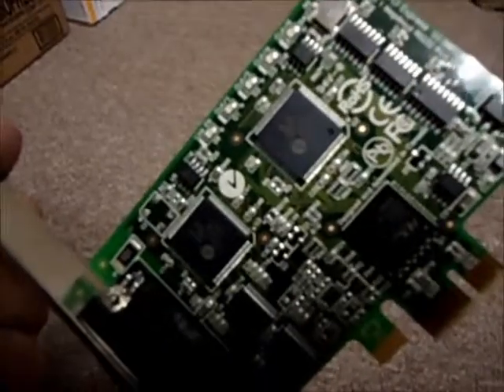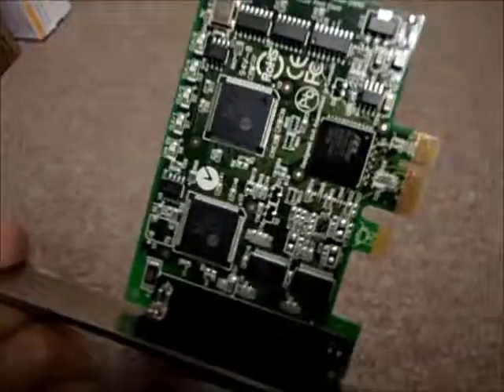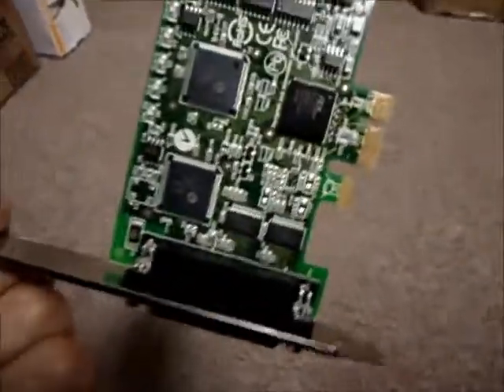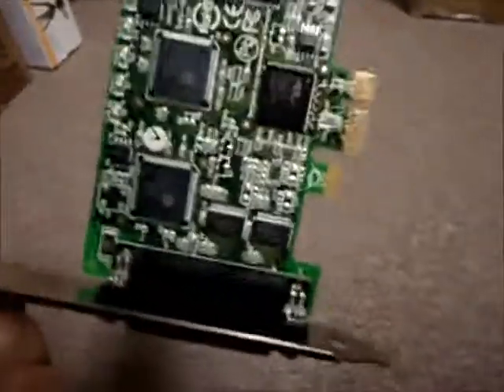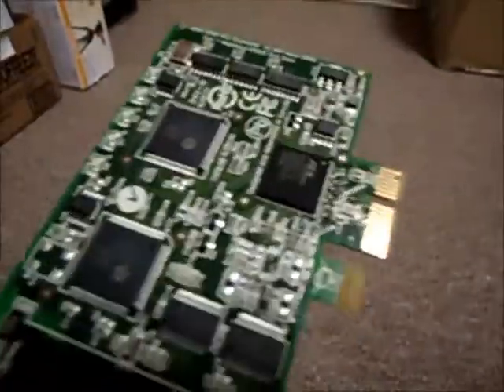Axxon 2-Port RS232 PCI Express Controller Card LF658KB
Here's a video for one of our Axxon controller cards, enjoy!

eBay Listing: